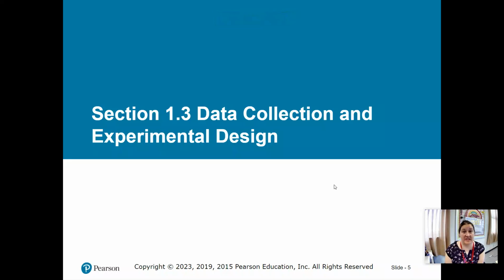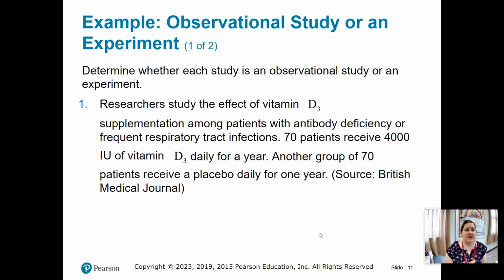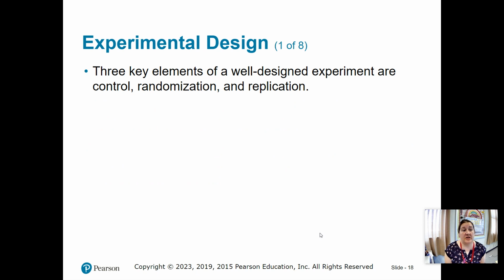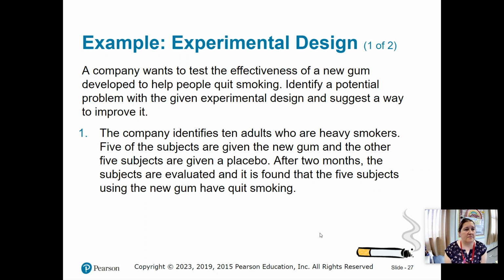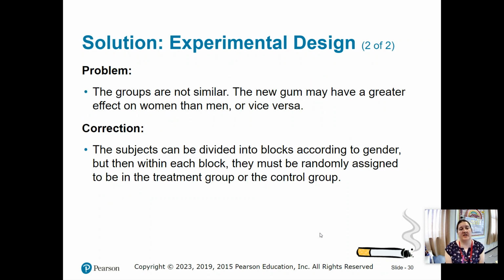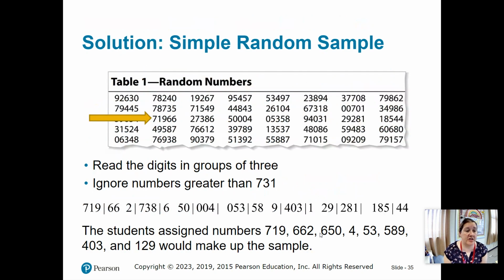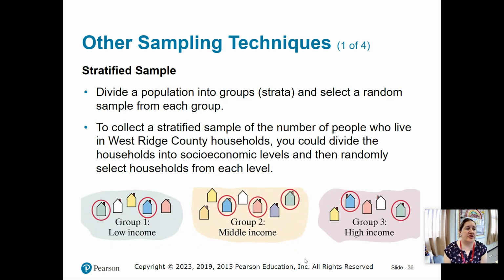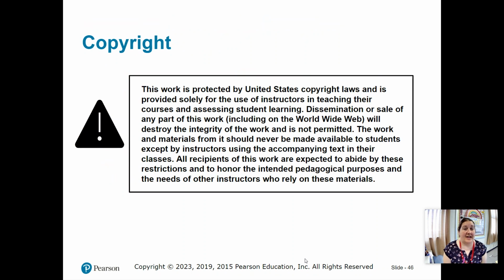Lesson 1.3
Data Collection and Experimental Design